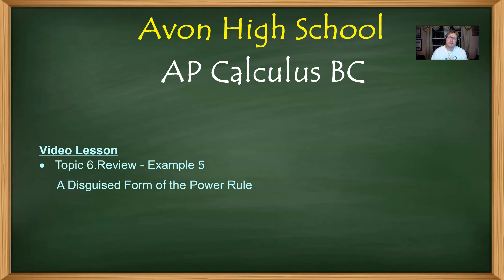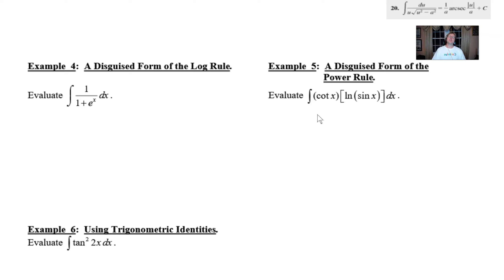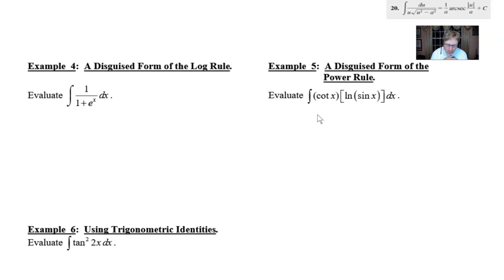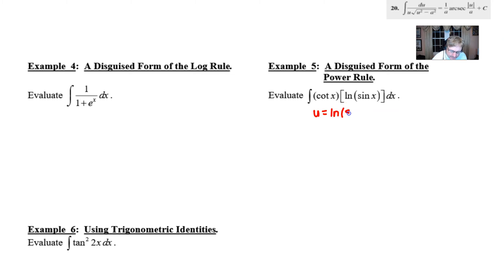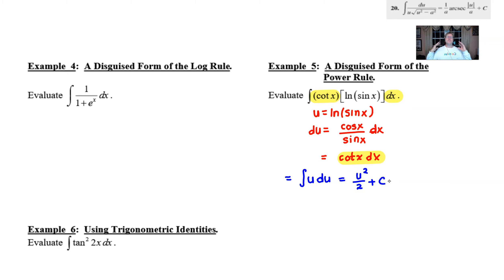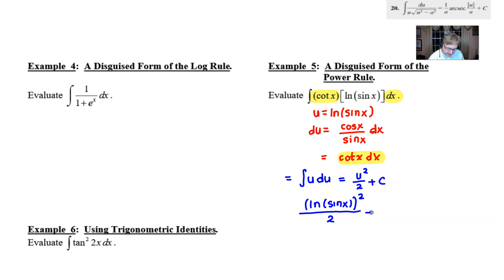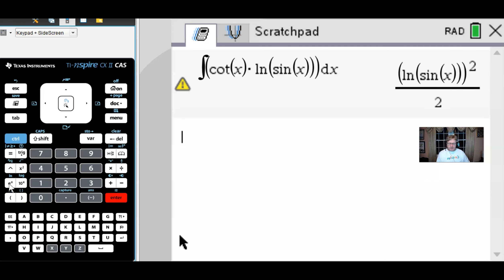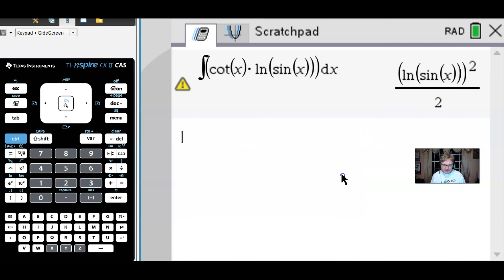Avon High School - AP Calculus BC - Topic 6.Review - Example 5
In this video, I will demonstrate the procedure to calculate a disguised form of the power rule by using an appropriate u-substitution for the antiderivative of cot(x)ln(sin(x) with respect to x.